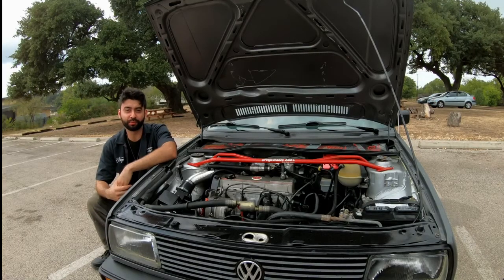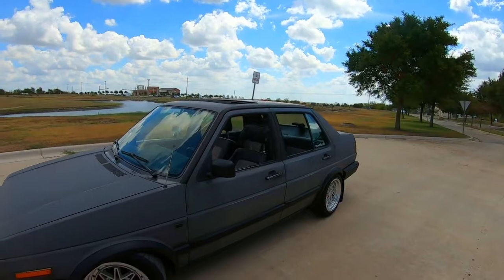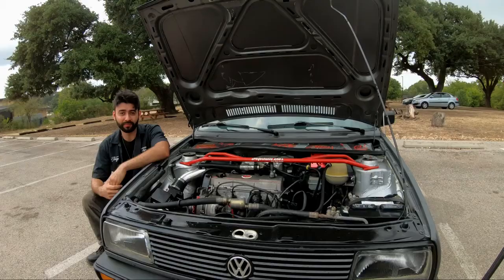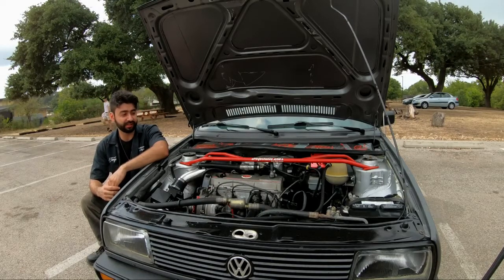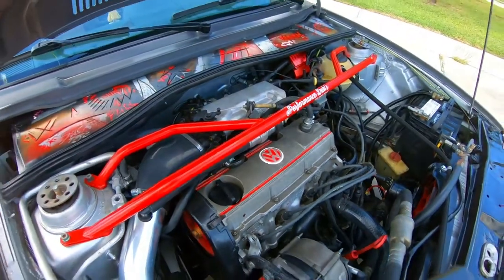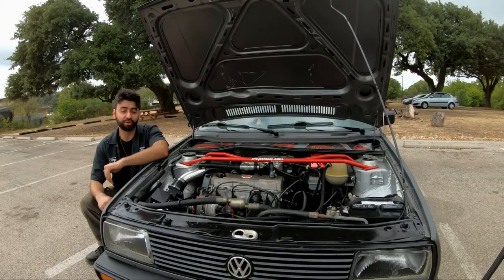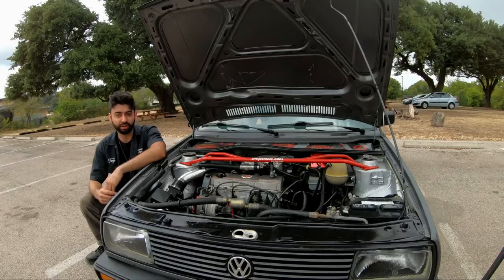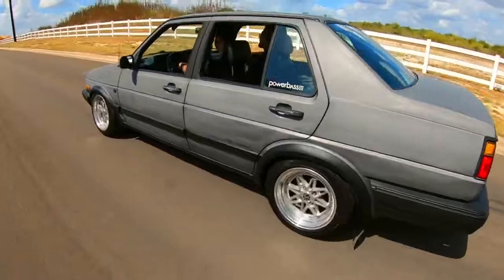Jorges engine swapped 90 Jetta GL